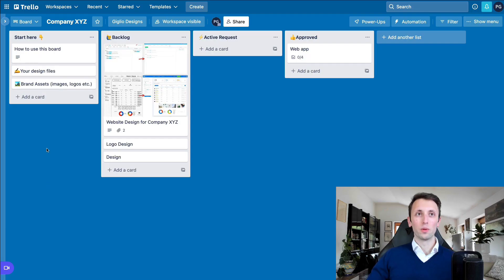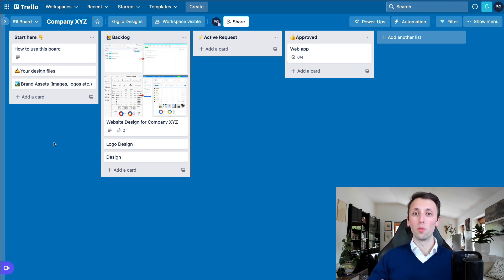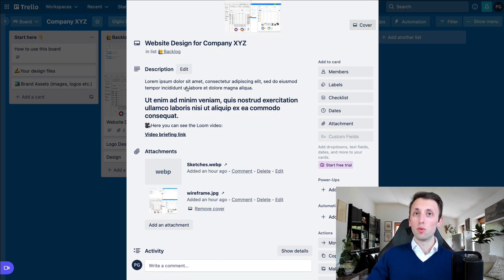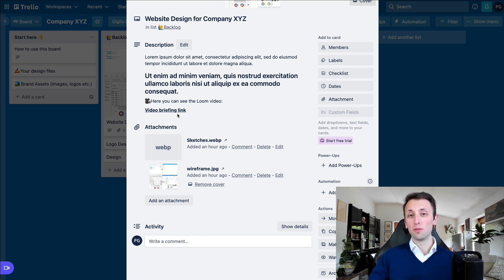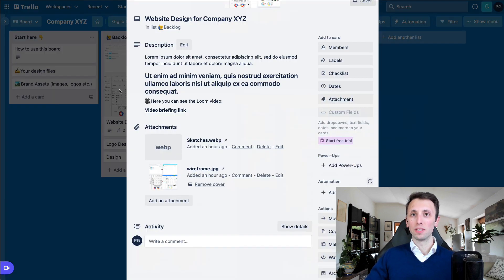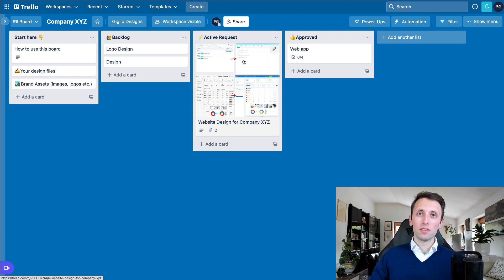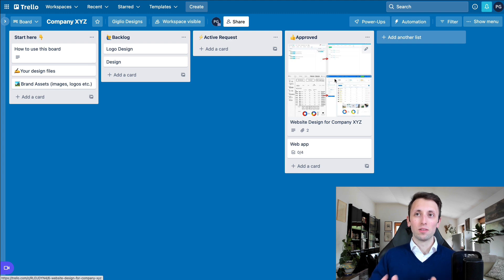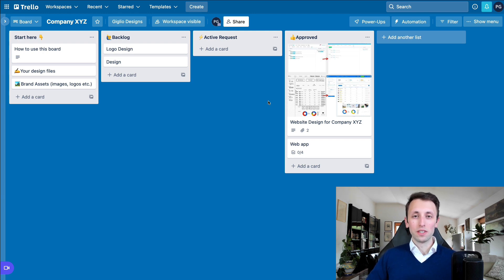How I Use Trello for Design Projects (for Design Agencies & Freelancers)